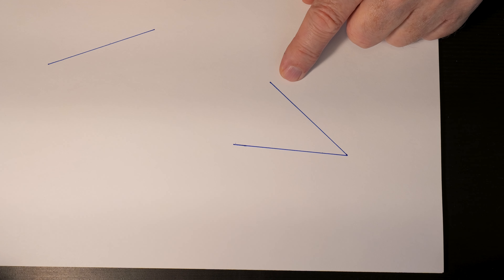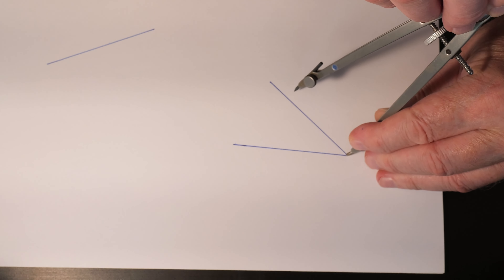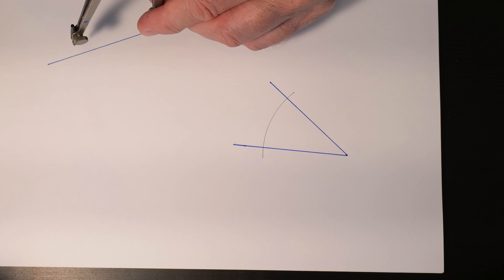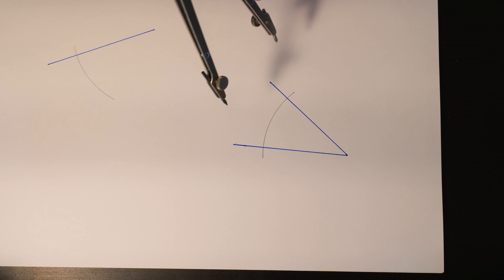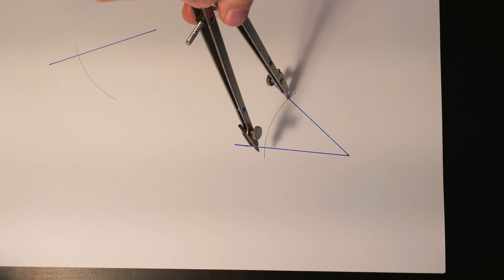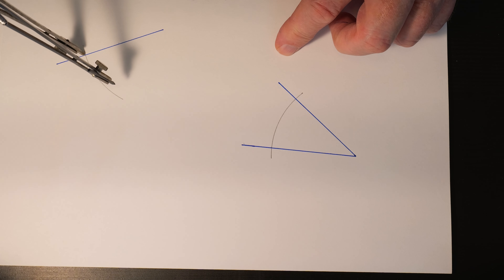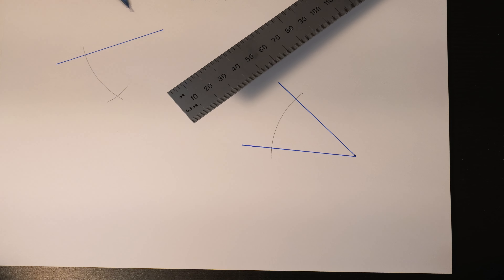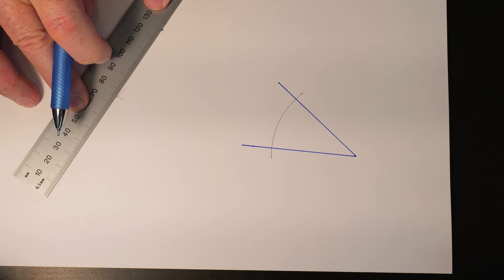Workshop Geometry: How to Duplicate an Angle [Woodworkers Institute]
In this video, Randy Maxey shows how make an exact duplicate of an angle.